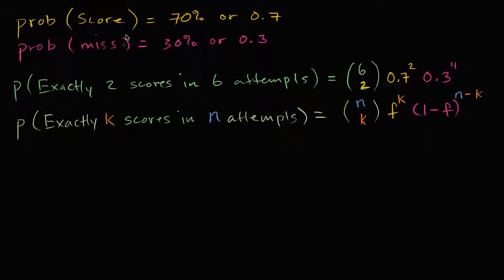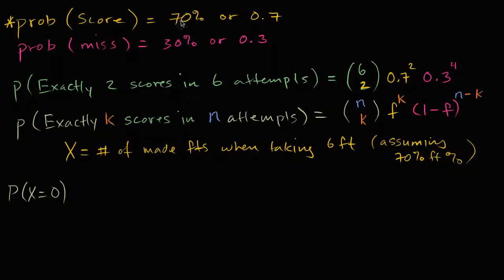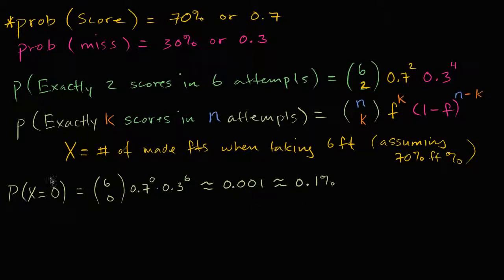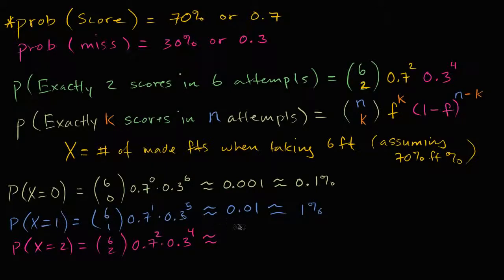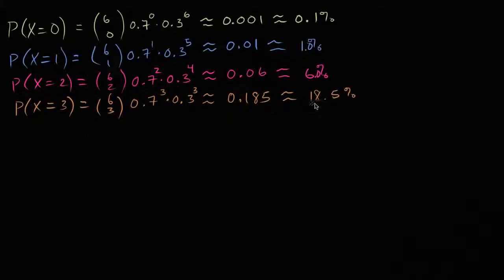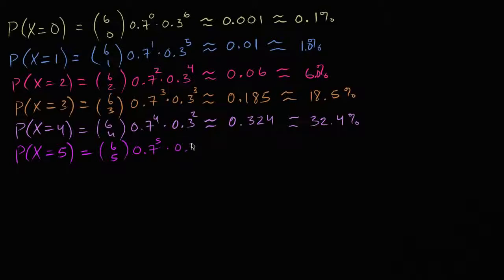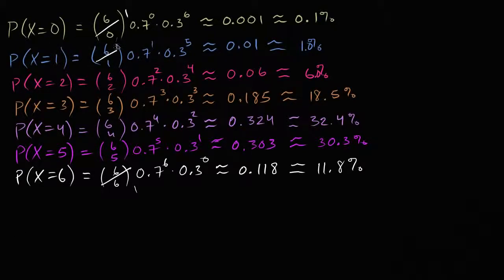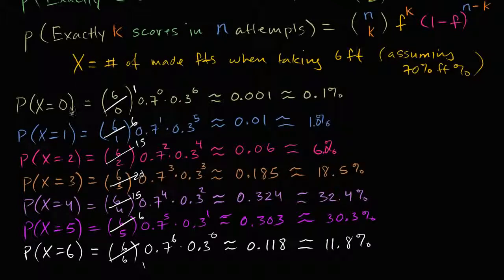Chi-square tests: Goodness of Fit for the Binomial Distribution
Chi-square tests: Goodness of Fit for the Binomial Distribution Free throw binomial probability distribution.

Chi-square tests: Goodness of Fit for the Binomial Distribution Free throw binomial probability distribution. I work through an example of testing the null .

Binomial distribution Graphing basketball binomial distribution. Graphing basketball binomial distribution. Graphing basketball binomial distribution Graphin.

I work through an example of testing the null hypothesis that the data comes from a binomial distribution. I do this for two tests, one in which the probability of .